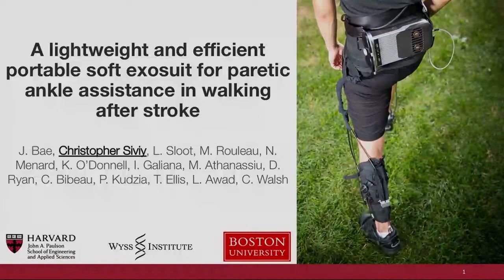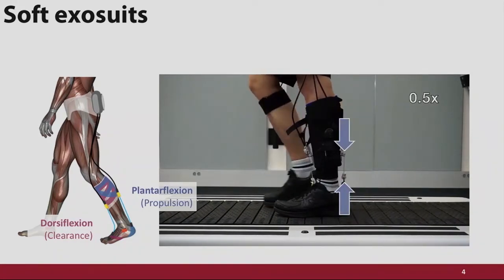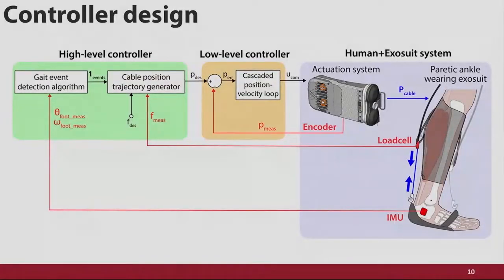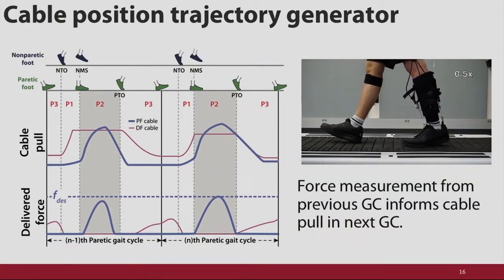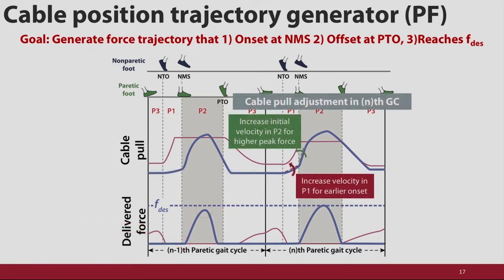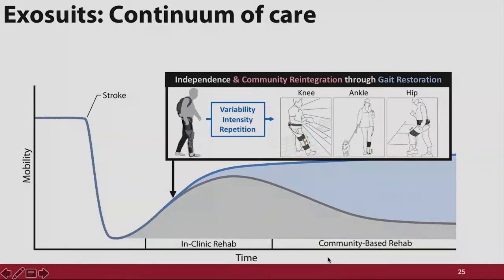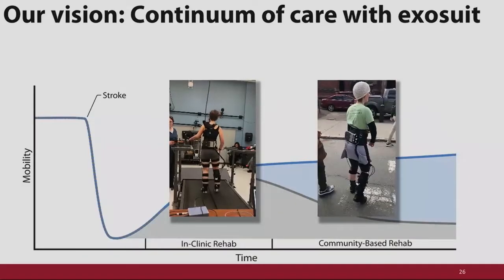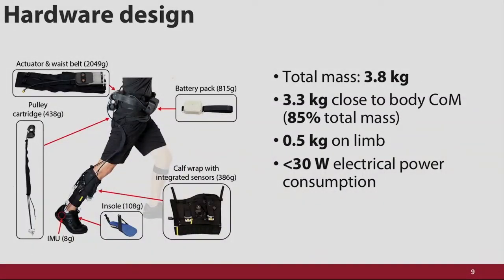ICRA18 Best Paper in Medical Robotics: A lightweight and efficient portable soft exosuit for pare..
A lightweight and efficient portable soft exosuit for paretic ankle assistance in walking after stroke

The Presentation of ICRA 2018 Best Paper Award in Medical Robotics
2018 IEEE International Conference on Robotics and Automation